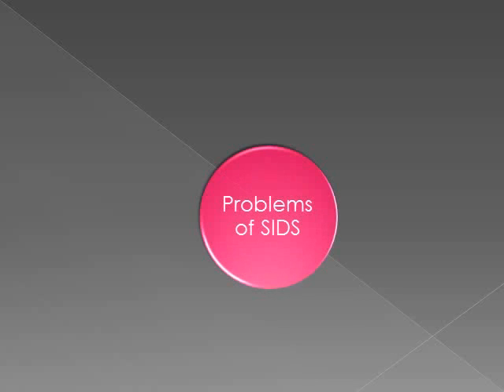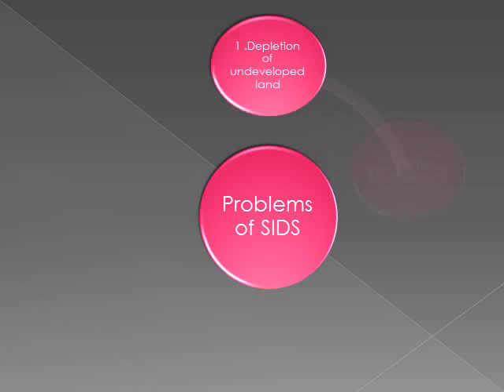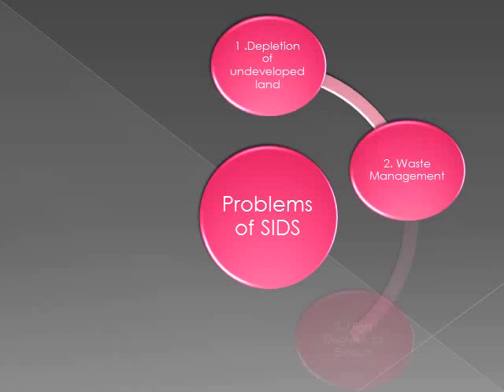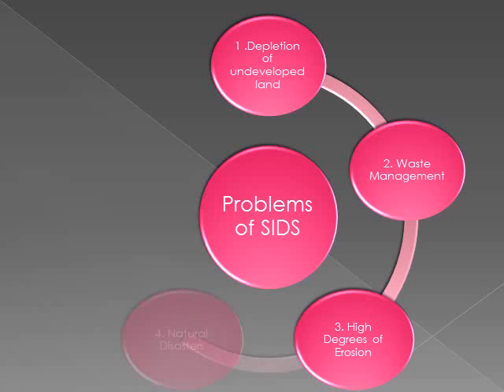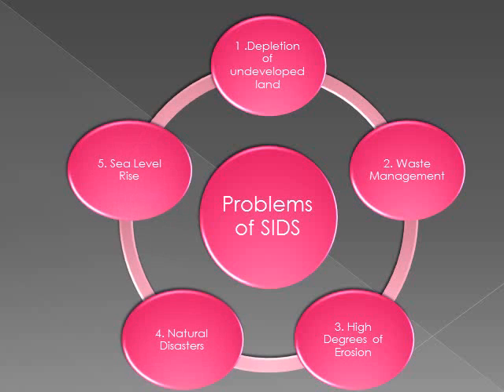Industrial Engineers and Small Island Developing States ( MENG 1013 )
Industrial Engineers and Small Island Developing States
Course Code : MENG 1013
Course Title: Communication Skills
Assignment 3

Done by: Adriana Khudan and Shreedevi Sahadeo